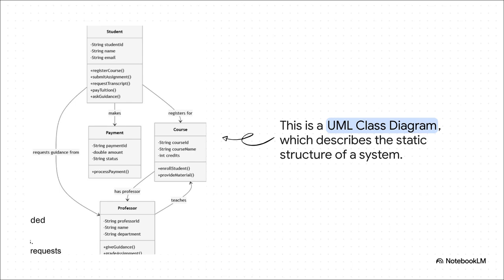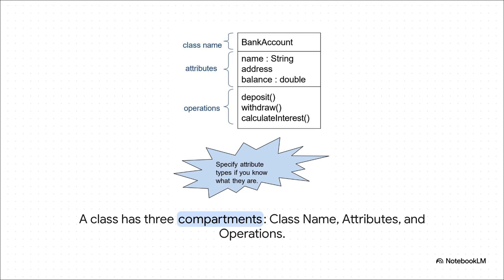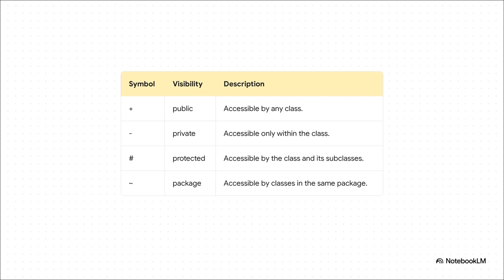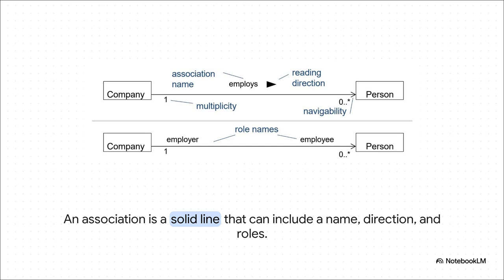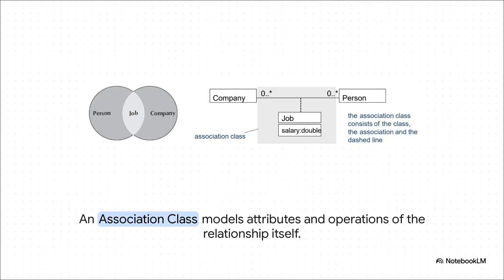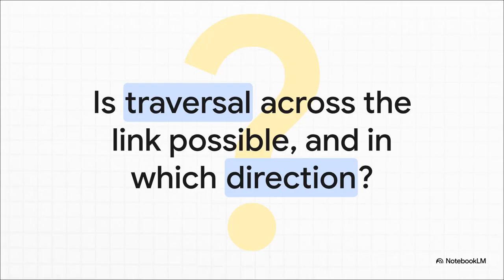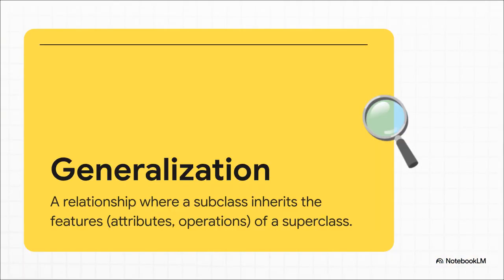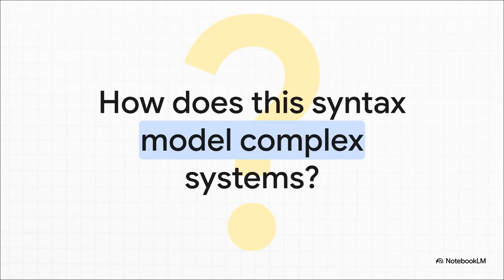UML Class Diagram (analysis level)